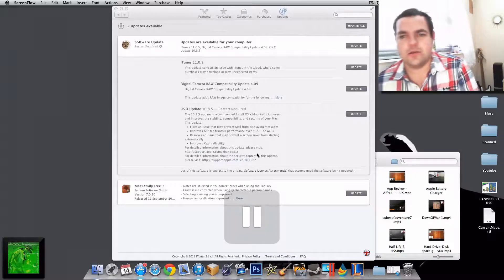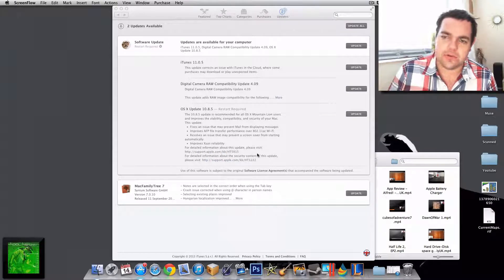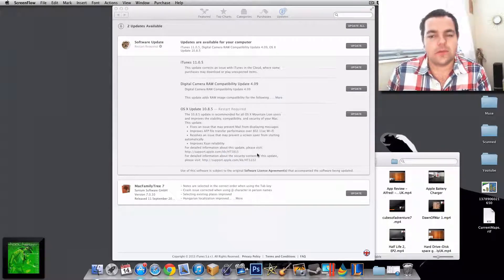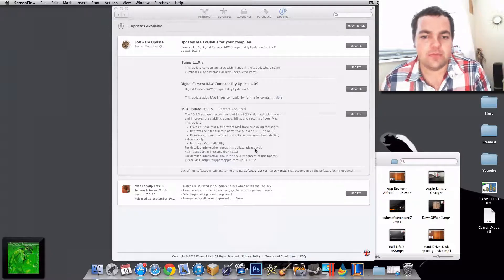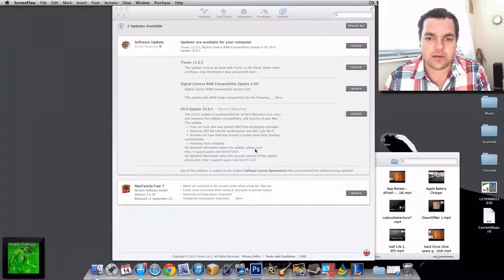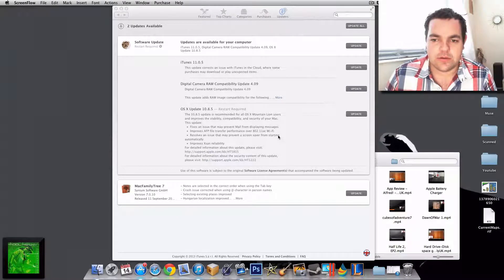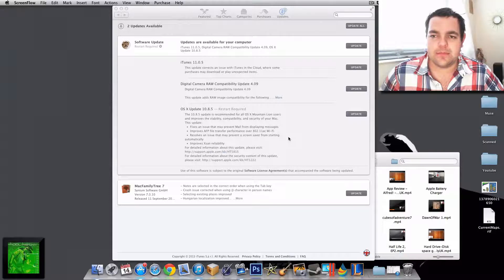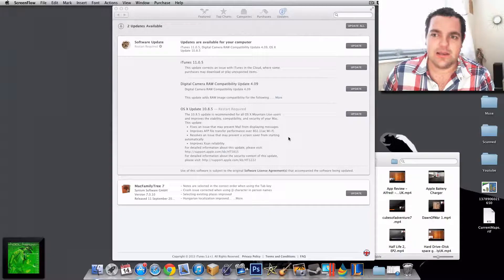OSX 10.8.5 update! Is it worth updating?!